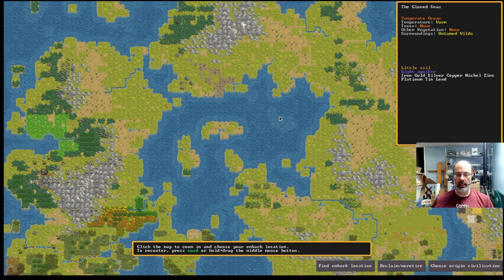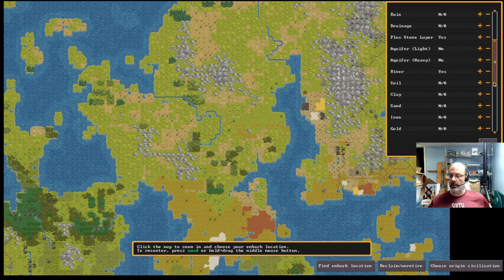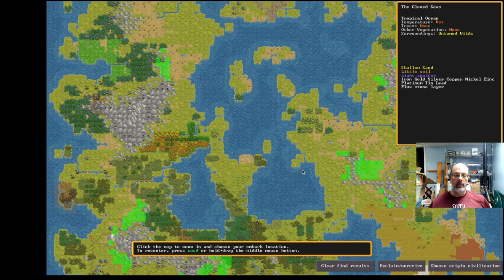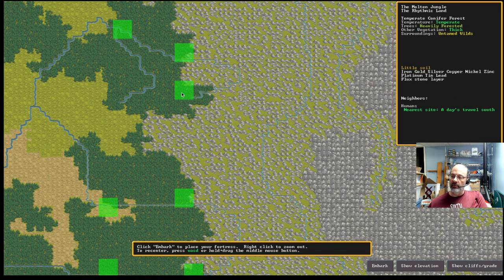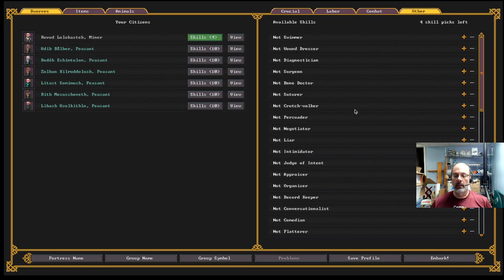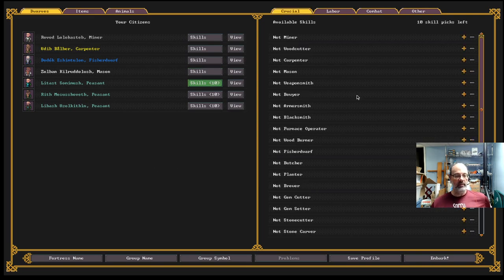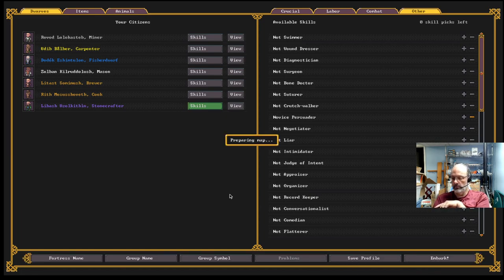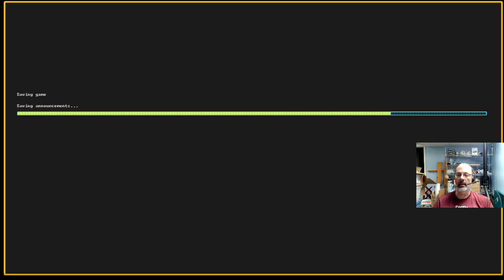Dwarf Fortress Tutorial, Selecting a Site and Preparing to Embark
This tutorial is for Dwarf Fortress Premium Edition (aka Steam Edition).

In a newly generated world, I walk through the process of finding a site to build your fortress, and preparing for the embark.

It's fun!